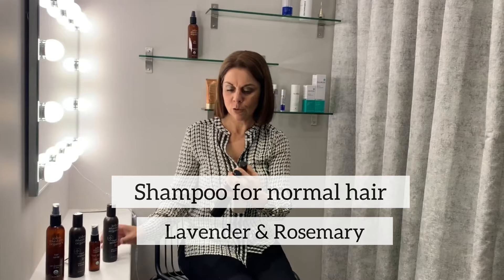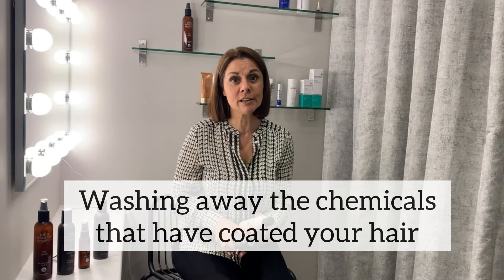Why John Masters Haircare is AMAZING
In today's video, Maria goes through why she loves the John Masters Organics products so much and the difference she has seen in her and the hair of her clients, since using them!

Follow the links below to shop the products mentioned...